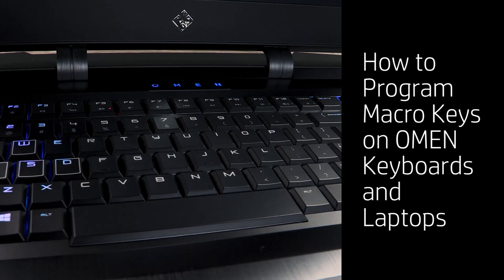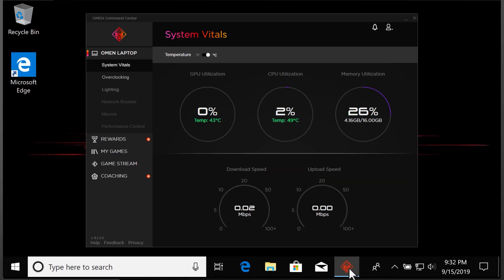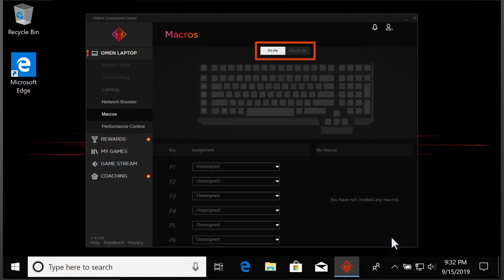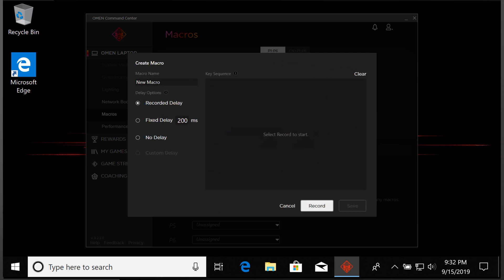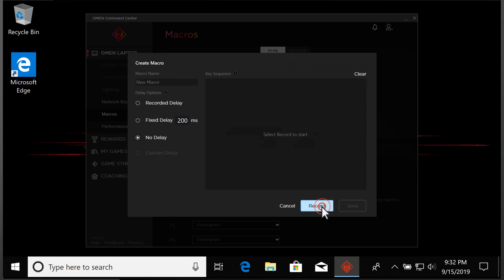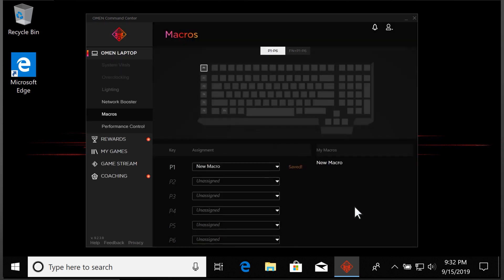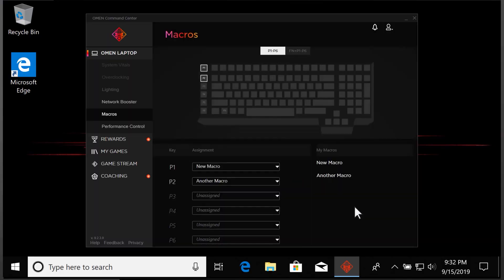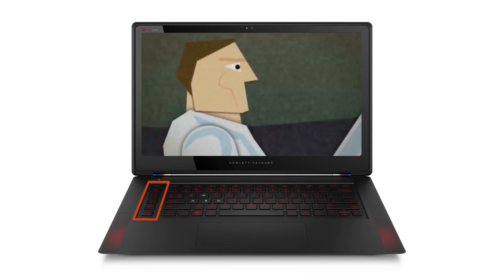Program Macro Keys on OMEN Keyboards and Laptops | OMEN Gaming | HP Support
Learn how to program macro keys on OMEN keyboards and laptops.